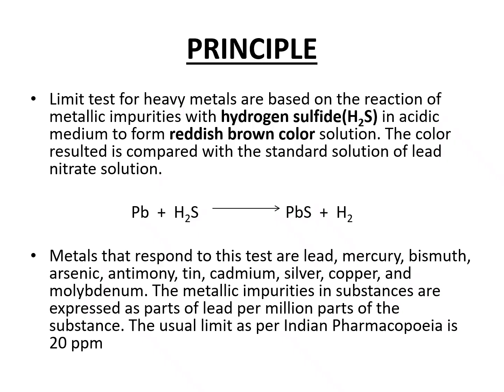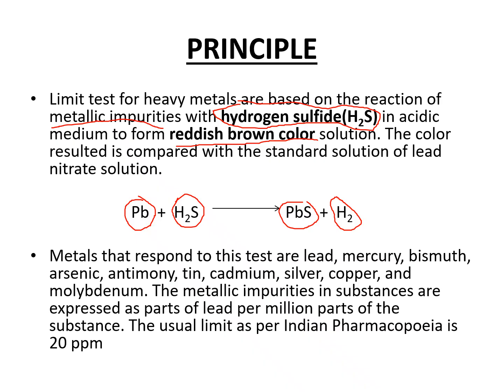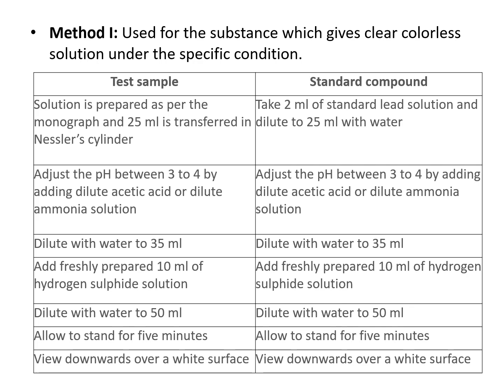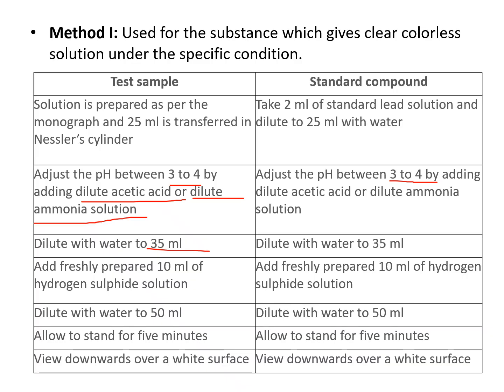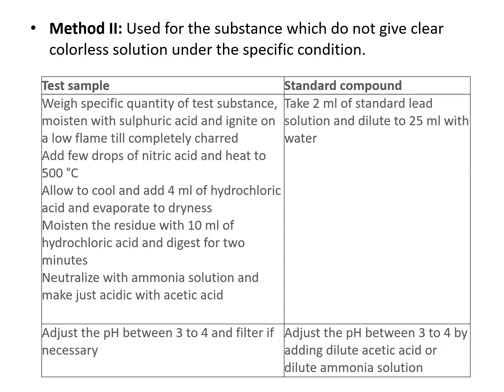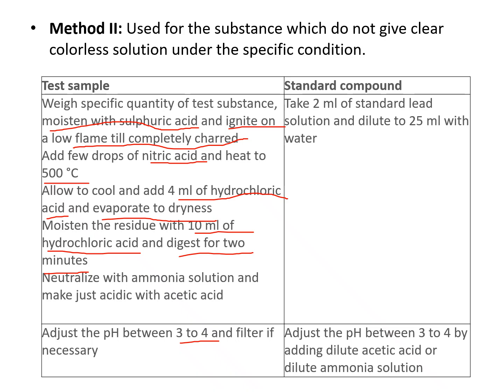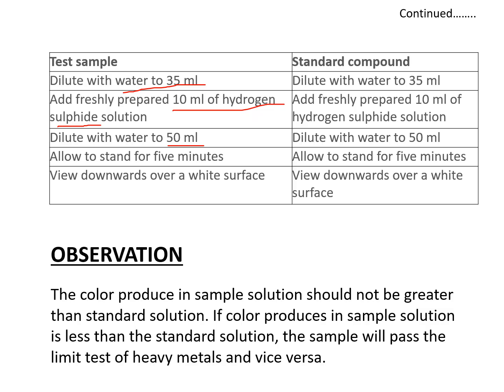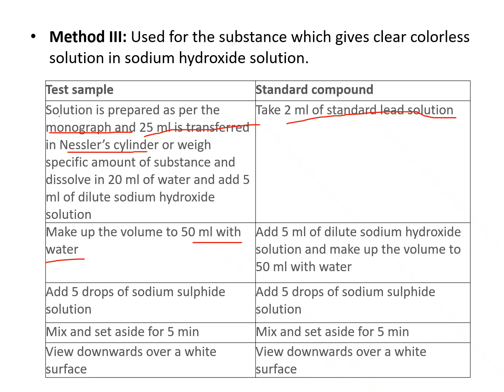PART5 LIMIT TEST FOR HEAVY METALS